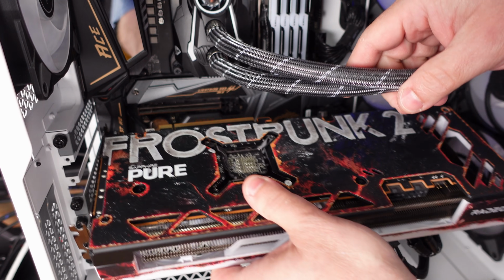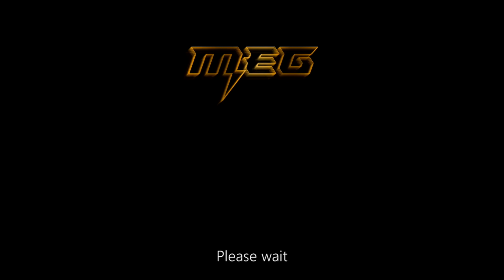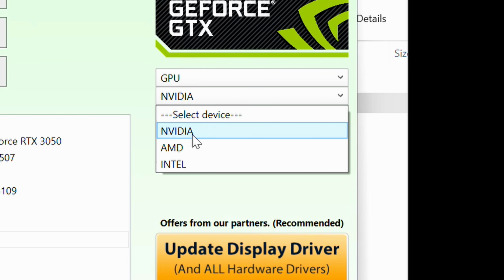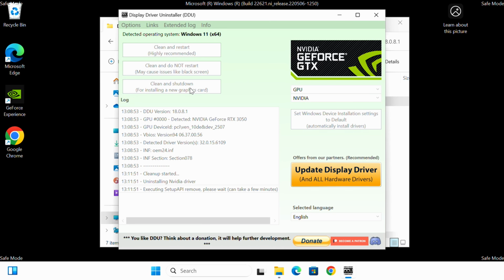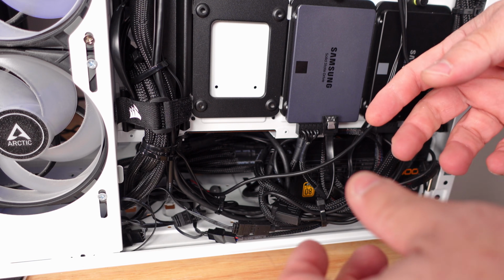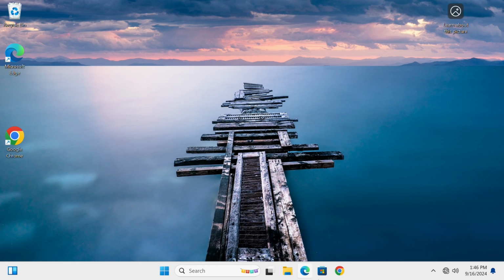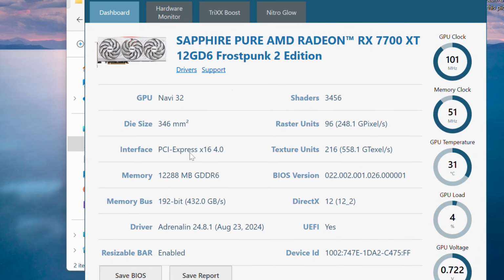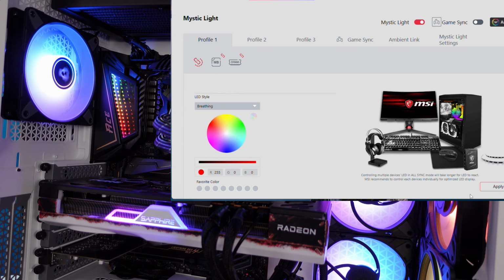The Best Way to Install the AMD Radeon RX 7700 XT Graphics Card in your PC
We go over The Best Way to Install the AMD Radeon RX 7700 XT Graphics Card in your PC, Specifically the Sapphire PURE Radeon RX 7700 XT Frostpunk 2 Limited Edition Graphics Card & how to optimize it.

0:00 The Best Way to Install the AMD Radeon RX 7700 XT Graphics Card in your PC
0:32 What do I need to prepare my PC for a new Graphics Card?
2:06 How to prepare a PC for a new graphics card?
6:08 How to remove an old graphics card from a PC Easy
8:24 How to install an ARGB cable for RGB control on the graphics card
9:04 How to install the Sapphire PURE Radeon RX 7700 XT Frostpunk 2 Limited Edition Graphics Card
10:07 Connect an ARGB Cable to Your Graphics Card for Epic RGB Effects!
11:31 Where Do PCIE Cables Come From?
12:30 Hooking Up My Monitor to a Stunning New Graphics Card!
13:21 Installing GPU Drivers Made Easy!
14:05 How to optimize your AMD Graphics Drivers - Freesync and Refresh Rate
15:41 How to Control the RGB on an AMD Graphics Card if its supported

✅ MSI MEG X570 ACE Motherboard
✅ AMD Ryzen 9 5900X
✅ ARCTIC Liquid Freezer II 360 A-RGB
✅ ARCTIC MX-5
✅ MSI Gaming RTX 3050 Ventus 2X 6G OC
✅ Sapphire PURE Radeon RX 7700 XT Frostpunk 2 Limited Edition Graphics
✅ G.Skill Trident Z NEO Series 64GB
✅ Sabrent 1TB Rocket 4 Plus
✅ WD_BLACK 500GB SN750 NVMe M.2 SSD
✅ WD Black 512GB Performance M.2 SSD
✅ Samsung SSD 860 EVO 1TB
✅ SAMSUNG 860 QVO 1TB Solid State Drive
✅ EVGA SuperNOVA 1000 GT
✅ Corsair 5000D Airflow Tempered Glass
✅ ARGB Cable

Summary:
In this video, Iggy from ThisBytesForYou demonstrates how to install the Sapphire PURE RX 7700 XT FrostPunk 2 Limited Edition graphics card. He begins by showing how to prepare for the installation by downloading the necessary drivers from AMD's website and Sapphire’s TRIXX software for RGB control. He also guides users through downloading and using Display Driver Uninstaller (DDU) in safe mode to remove old drivers and ensure a clean slate.

Next, Iggy walks through the physical removal of the old graphics card, including how to safely disconnect cables, remove screws, and unlock the PCIe slot. He then installs the new RX 7700 XT, connects an aRGB cable for RGB lighting control, and reassembles the system.

Once the card is physically installed, Iggy explains how to reinstall the graphics drivers, optimize system settings for performance, enable features like AMD FreeSync, and adjust the display refresh rate. He finishes by demonstrating the use of TRIXX software to control the card’s RGB lighting and shows how to sync the lighting with the rest of the system using the motherboard’s software.

This comprehensive tutorial covers both hardware and software steps to ensure optimal performance and customization of the new graphics card.

✅ I use Tubebuddy and MorningFame to optimize my channel and you can too,

✅ The Microphone I use is the Rode Wireless GO II Single Compact Digital Wireless Microphone System/Recorder